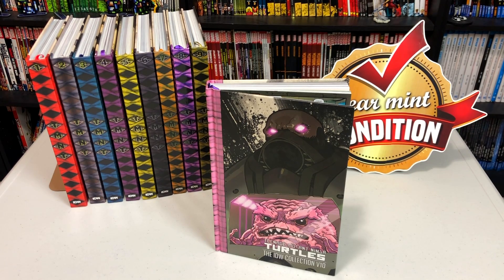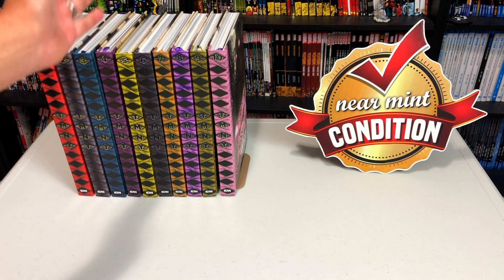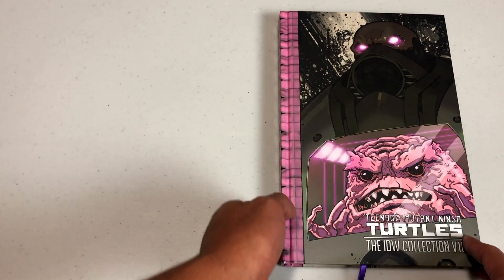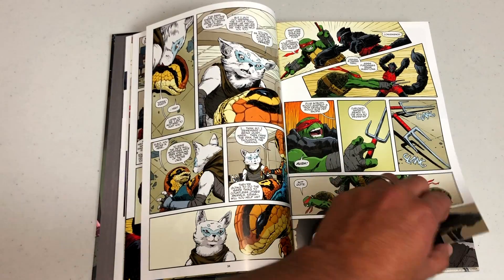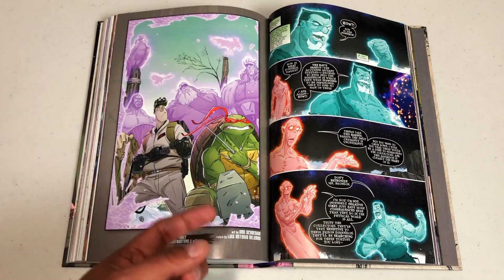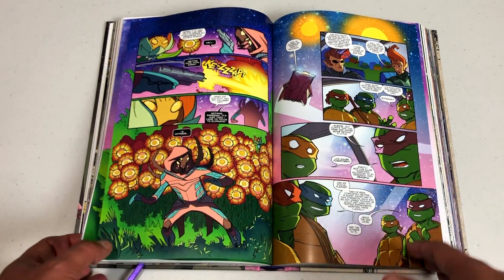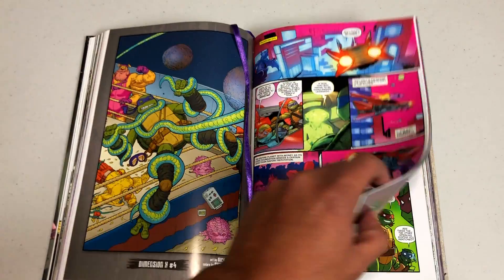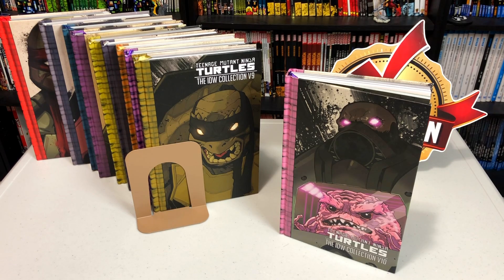Teenage Mutant Ninja Turtles: The IDW Collection Volume 10 Overview!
Join the Uncanny Omar as he takes a look at the Teenage Mutant Ninja Turtles: The IDW Collection Volume 10 from IDW. He also gives us an updated look at his TMNT hardcovers.

WE HAVE T-SHIRTS!!